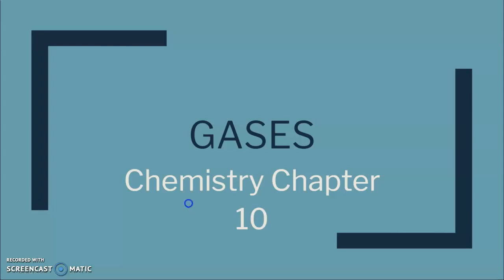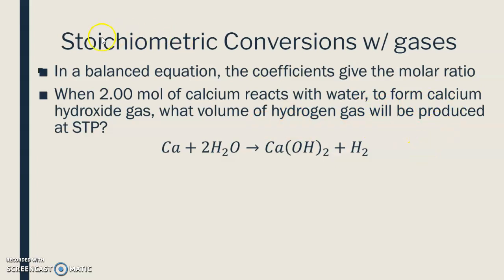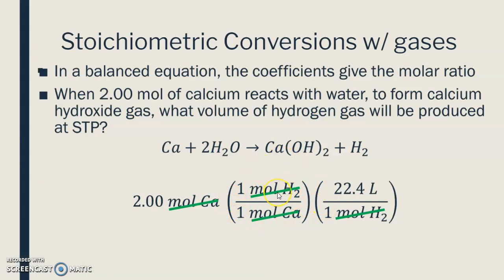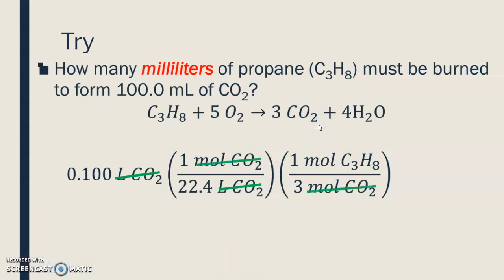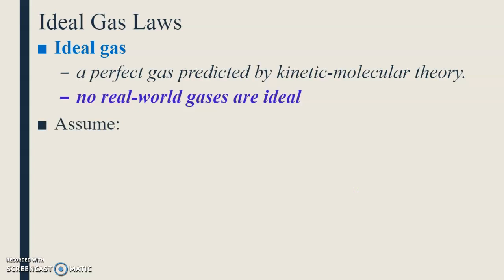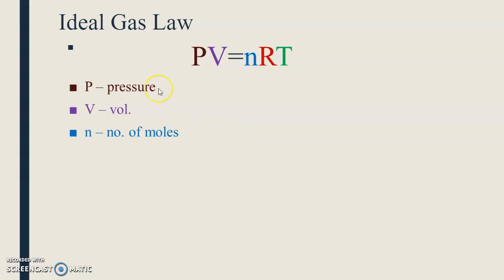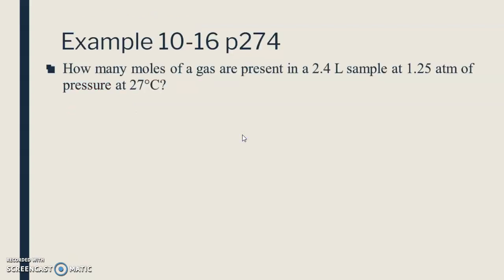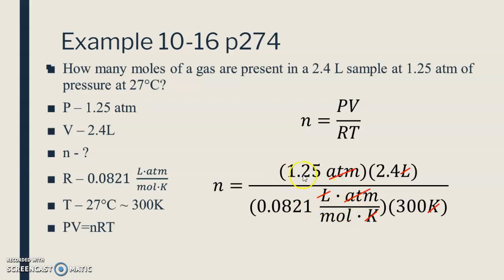Ch 10 Slide 32-37 notes